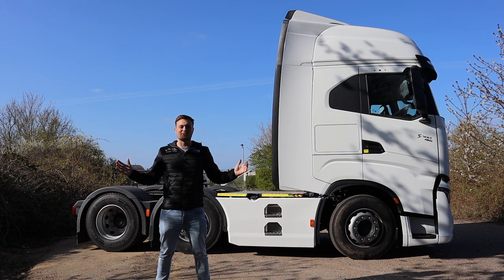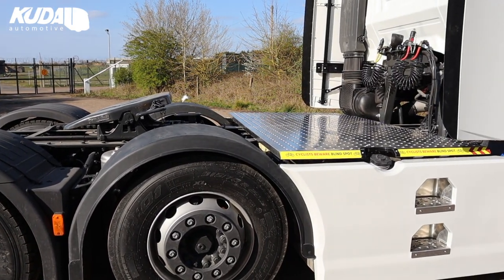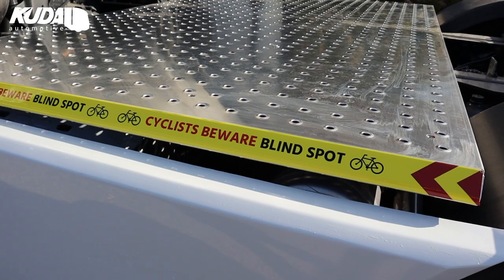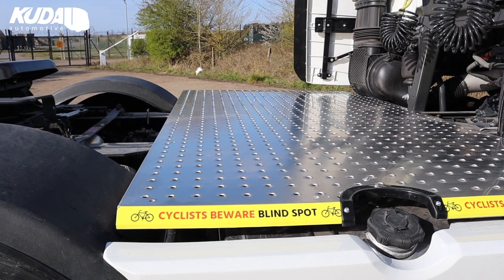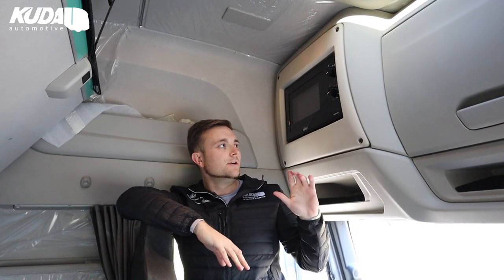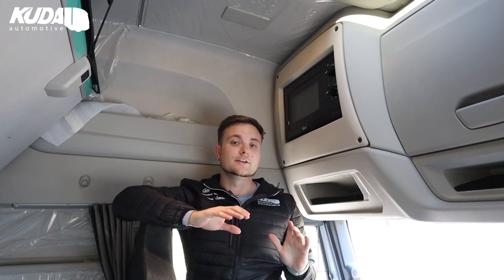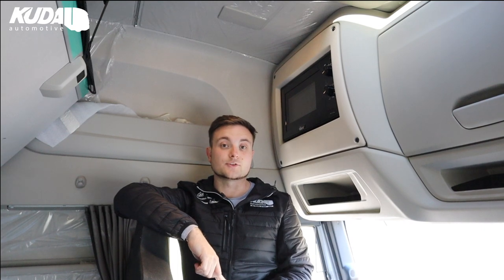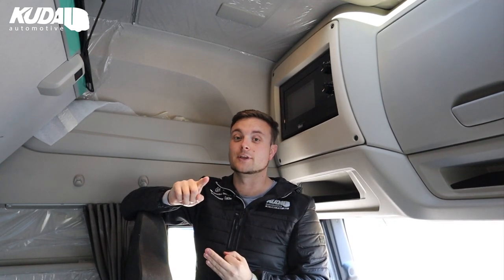Take A Look At The NEW Iveco S-Way!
In this weeks video Tim takes a look the New Iveco S-Way featuring a TreadSafe Catwalk, TruckChef Microwave and Side Skirts.

Time Stamps:
00:00 Take A Look At The NEW Iveco S-Way!
0:28 Iveco S-Way Sideskirts
1:06 Iveco S-Way TreadSafe Platform
2:34 TruckChef Microwave

Presented by Tim Vincent, Commercial Director at Kuda Automotive and filmed by Millie Whomes, Marketing Assistant at Kuda UK.